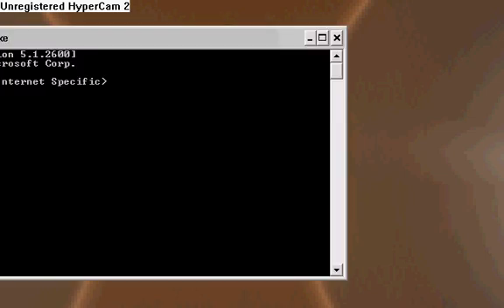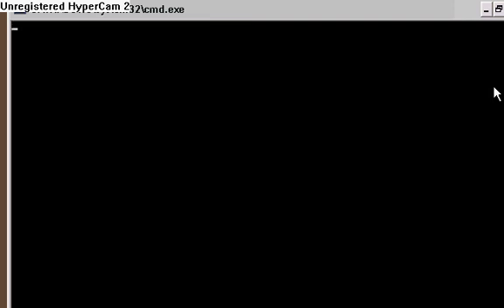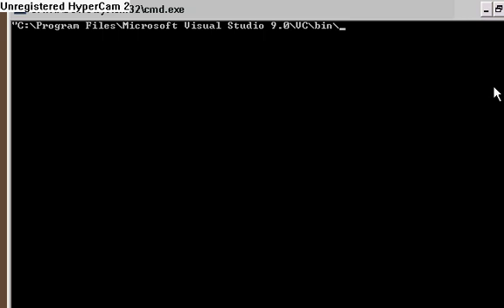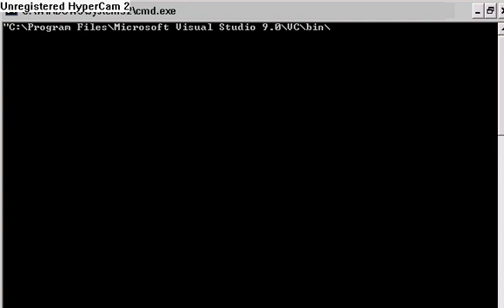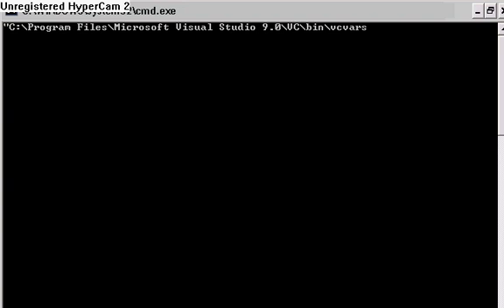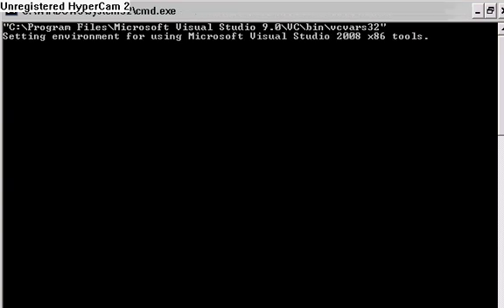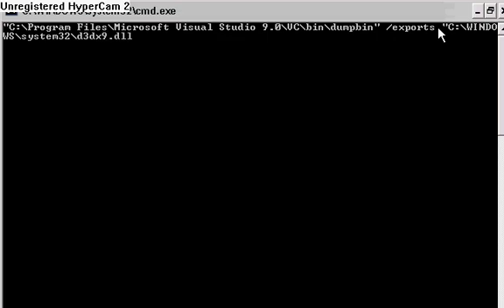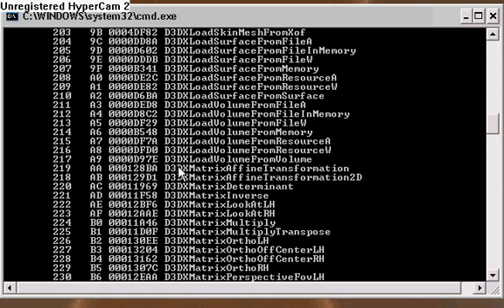Developer Info : dumpbin Utility for Windows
A really cool utility from the creators of Visual C++ 2008 Express, we can finally see the contents of DLLs!

For the curious and developer alike, this is a brilliant tool and I explain how to use it from the command line.

I also have a .bat if you hate typing in "vcvars32", located You still have to quote that path though...

Have fun!